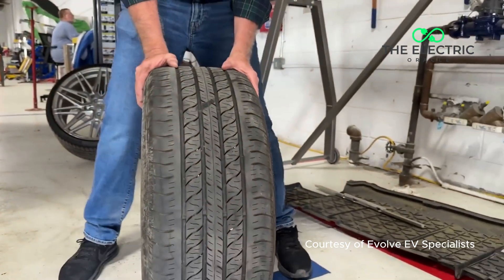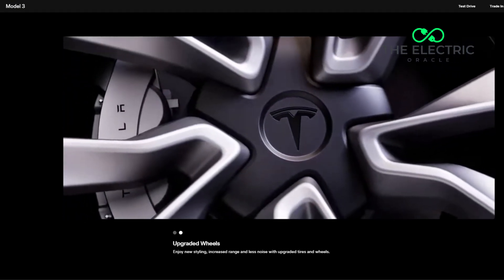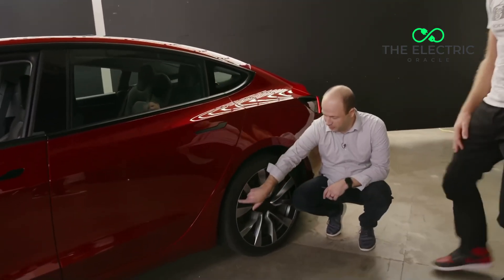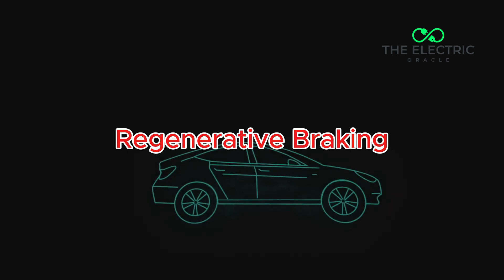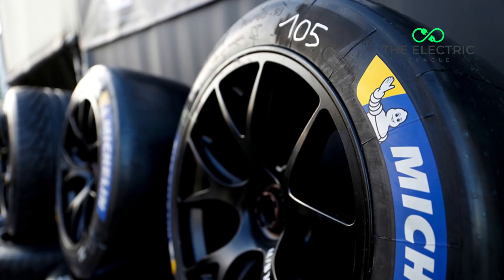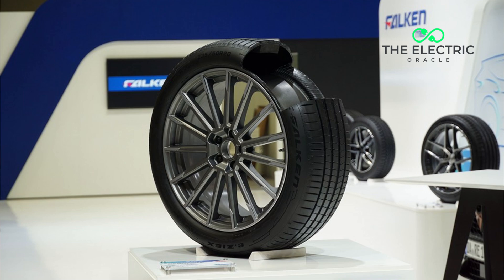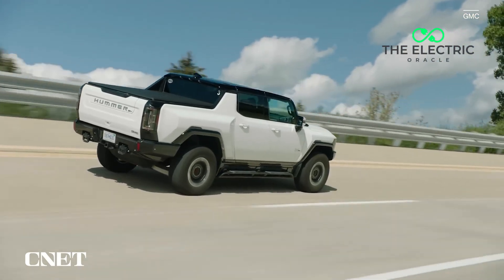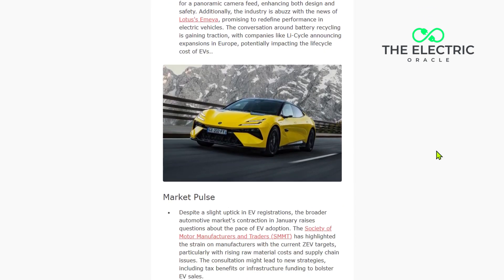Why Do Tesla Tyres Wear Out So Fast? KwikFit's Shocking Reveal!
## Tesla's shocking tyre problem revealed! KwikFit's massive 2025 study confirms Model 3 owners need new tyres up to 10 TIMES more frequently than average vehicles across 54 UK regions.

The hidden cost of electric performance nobody warned you about.

In this analysis, we're examining the alarming rate at which Tesla vehicles consume tyres compared to conventional cars. We'll cover the five critical factors behind premature wear, what this means for total ownership costs, and whether this problem extends beyond Tesla to all electric vehicles.

## TIMESTAMPS
[00:00] - Tesla tyre wear crisis: Shocking new data revealed
[00:17] - Tesla Model 3: 10X faster tyre replacements across UK
[00:35] - Why Tesla's tyre problems affect all EV owners
[00:50] - KwikFit study: Tesla dominates premature tyre wear charts
[01:30] - Tesla tyre lifespan: Half the miles of conventional vehicles
[02:14] - 5 critical factors causing Tesla's accelerated tyre wear
[02:27] - Tesla tyre wear factor #1: Battery weight penalty
[02:56] - Tesla tyre wear factor #2: Instant torque damage
[03:21] - Tesla tyre wear factor #3: Performance compound problems
[03:50] - Tesla tyre wear factor #4: Factory alignment issues
[04:16] - Tesla tyre wear factor #5: Regenerative braking impact
[04:45] - Tesla Model 3: Regional tyre wear patterns explained
[05:32] - Tesla owners speak out: Real-world tyre replacement stories
[06:37] - Hidden costs: What Tesla tyre wear adds to ownership expenses
[06:57] - Beyond Tesla: How the tyre wear issue affects all EVs
[07:36] - Tesla vs. other EVs: Same physics, same tyre problems
[08:49] - Solutions to extend your Tesla's tyre lifespan
[09:40] - The Electric Oracle Weekly: Tesla & EV insights newsletter

🌟 Want to stay ahead of the EV curve? Every Thursday, I send out a comprehensive analysis of the week's biggest developments in the electric vehicle space

## THE TECHNICAL DETAILS
- Tesla Model 3: 15,000-30,000 mile average tyre lifespan vs 40,000-60,000 for conventional vehicles
- Model 3 weighs approximately 1,600 kg vs 1,400 kg for comparable ICE vehicles
- In Enfield, Tesla Model 3s were 9.4 times more likely than average to need new tyes
- Typical replacement set of Michelin Pro Sport 4 Acoustic tyres costs approximately £650
- Continental and Nokian are developing EV-specific compounds to address these issues

What's your experience with EV tyre wear? Has your Tesla (or other EV) needed premature tyre replacements? Share your mileage at replacement in the comments!

Our content serves educational purposes, including criticism, commentary, news reporting, teaching, and research. Any copyrighted material is used with respect to these principles. Our goal is to maintain fair and ethical content practices while providing valuable insights to our community.